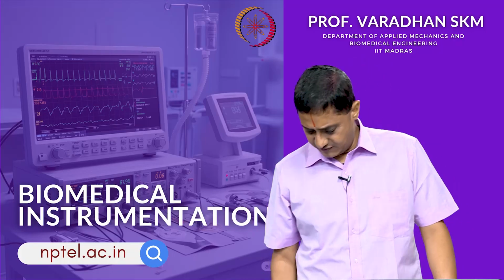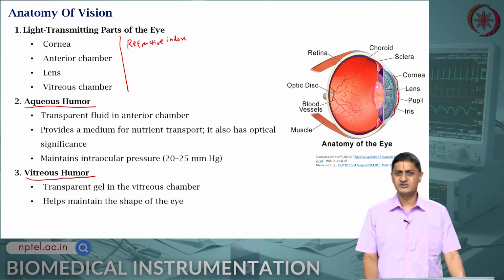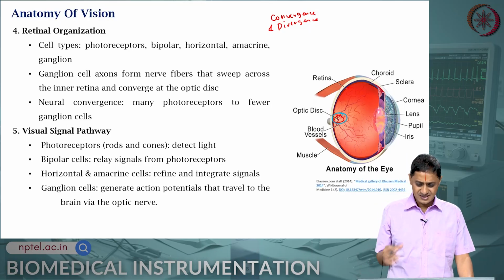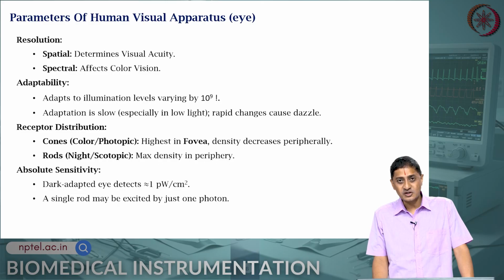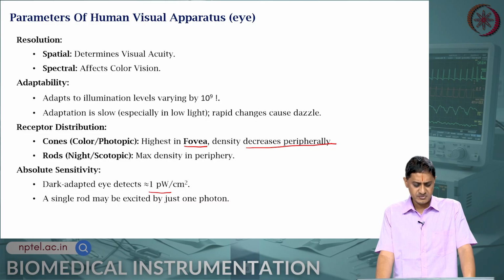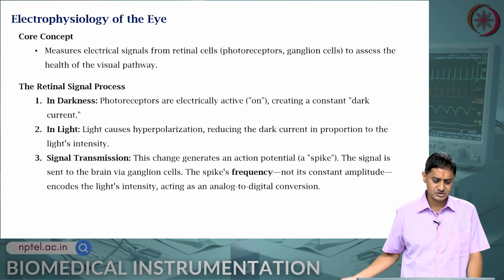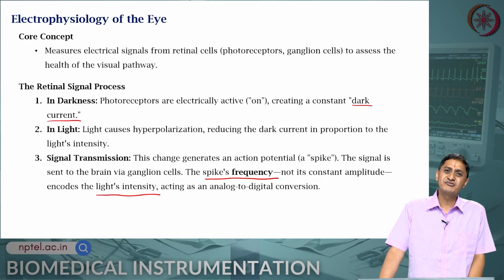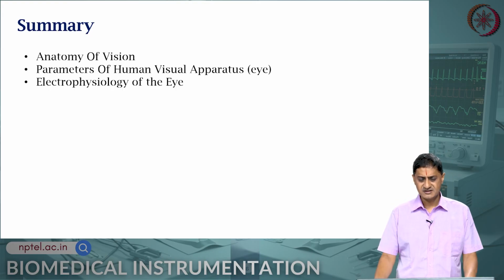Introduction to Physiology of Eye